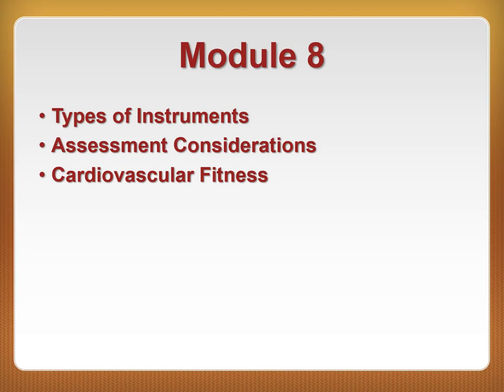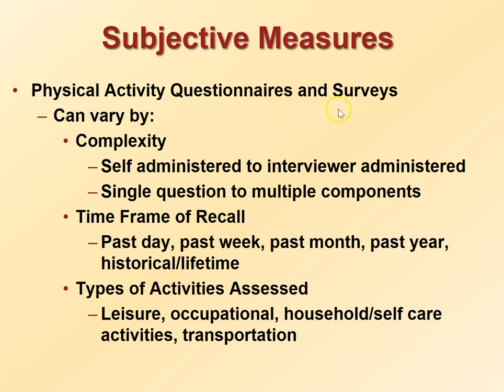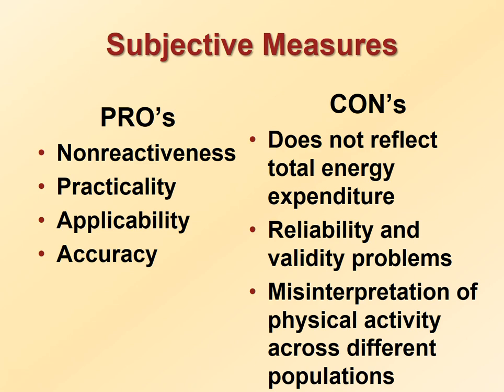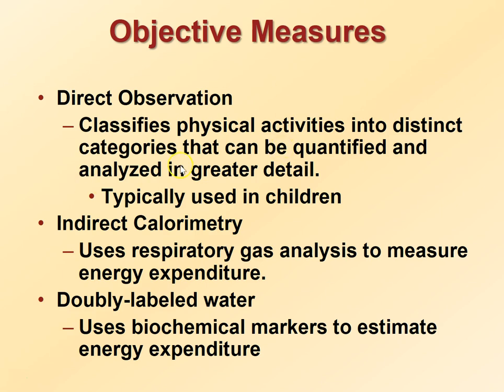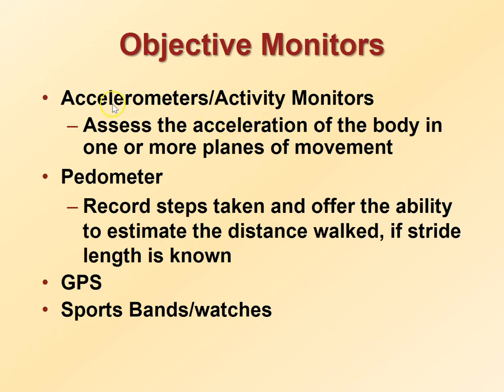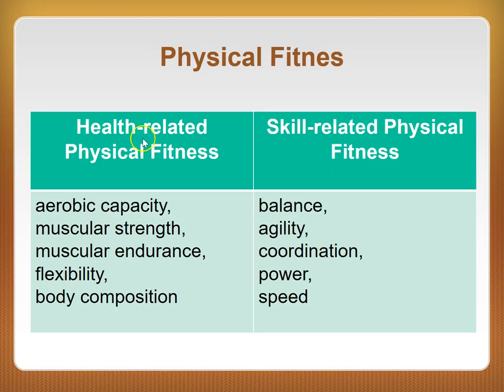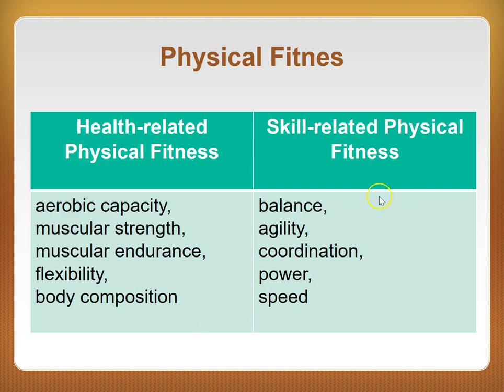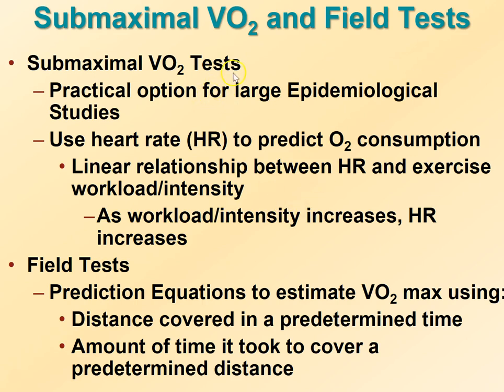KIN 5125: Advances in Physical Activity and Health Module 8